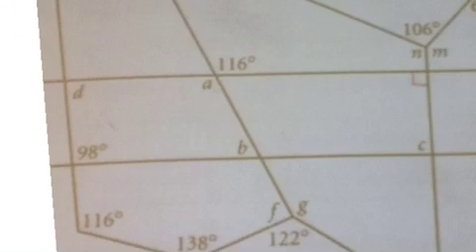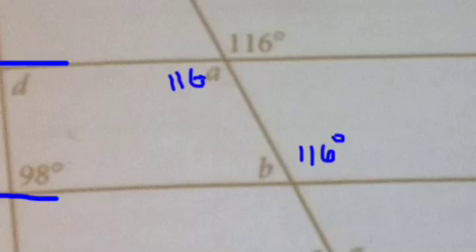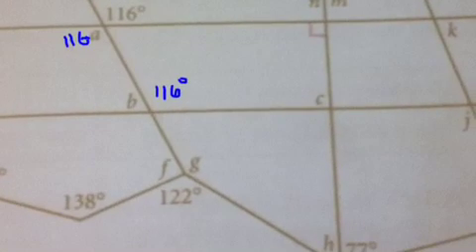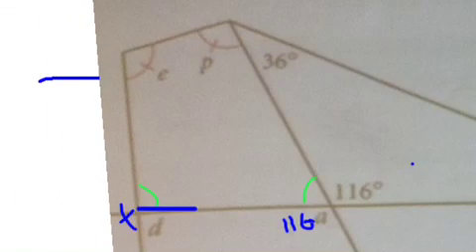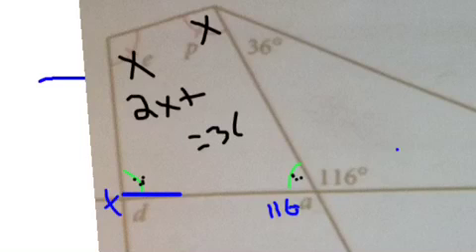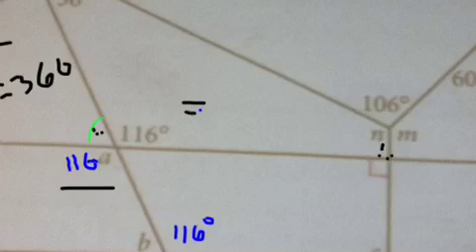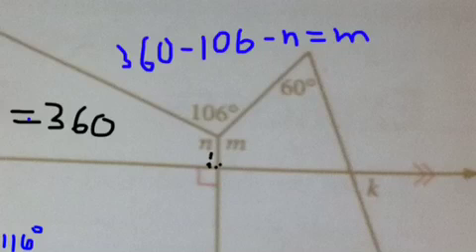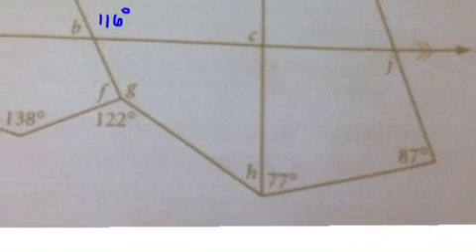Polygon sum conjecture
From lesson 5.1 #12